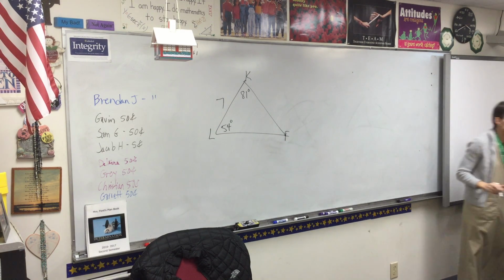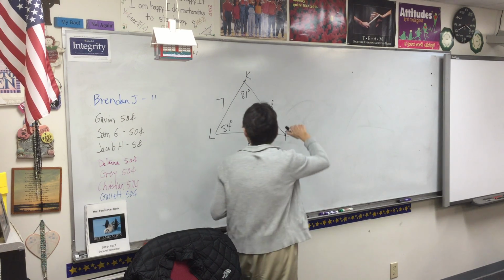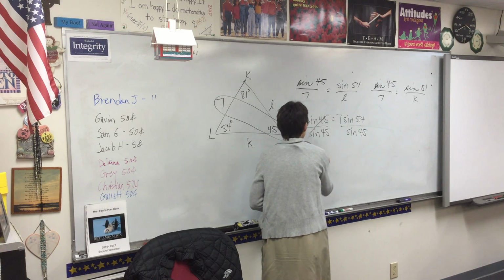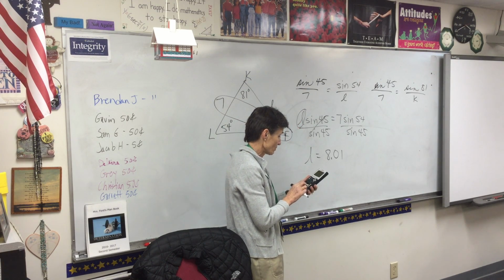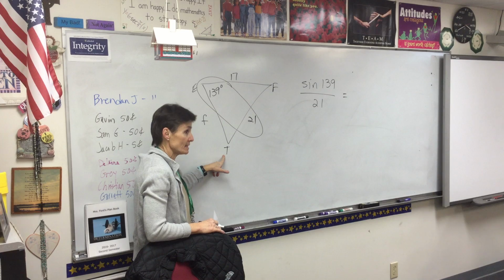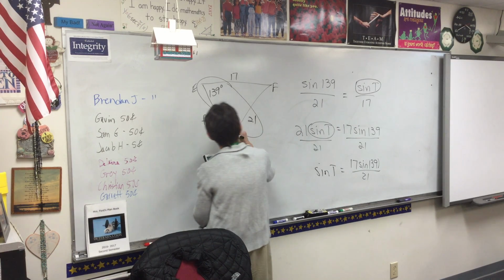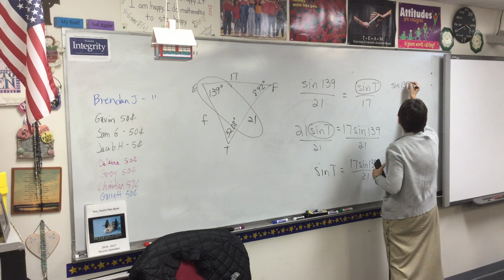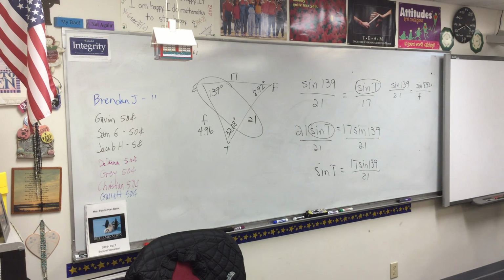Video 1-29-20 Precal C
Practice Quiz for Law of Sines